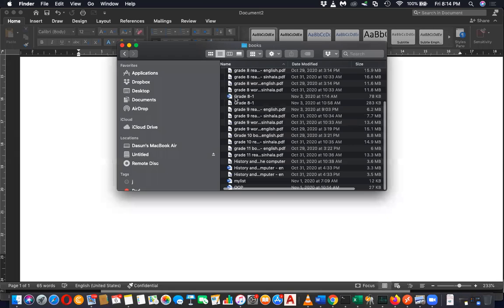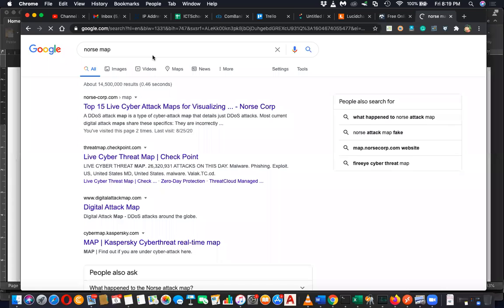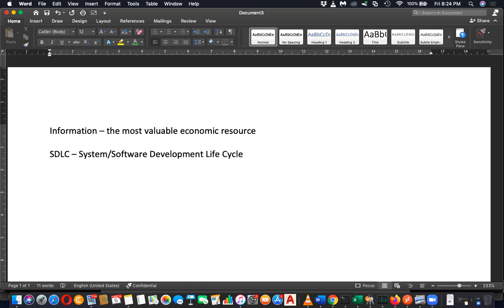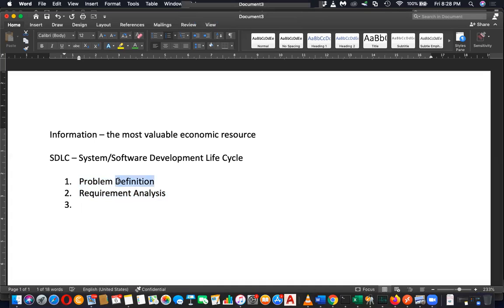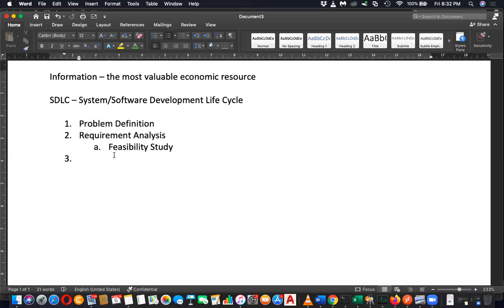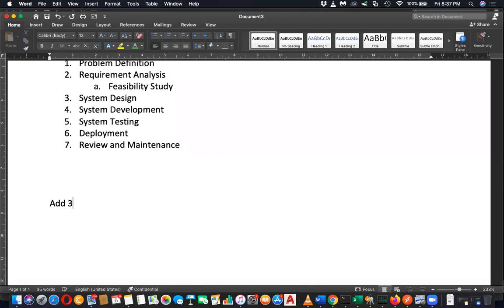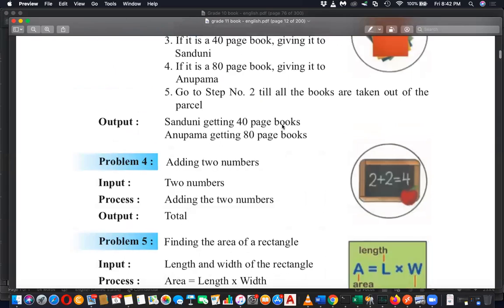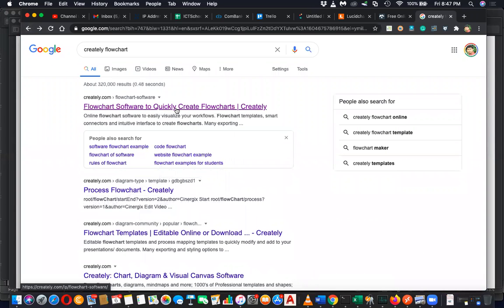ICTSchool Grade 11 EnglishMedium Fri 8PM 9PM